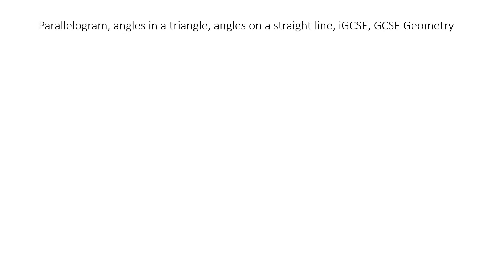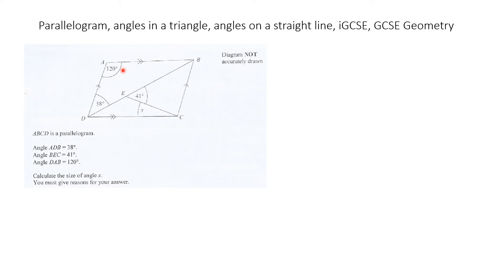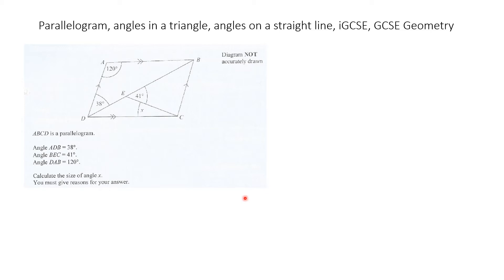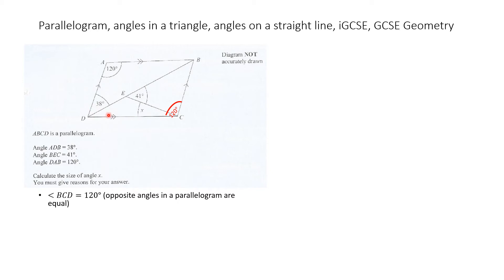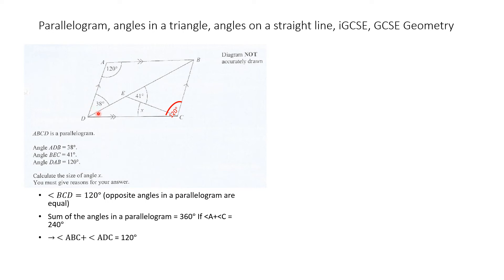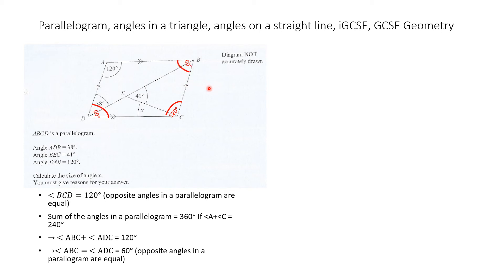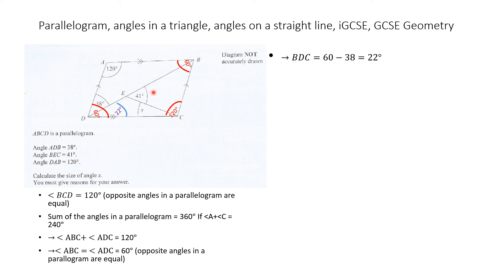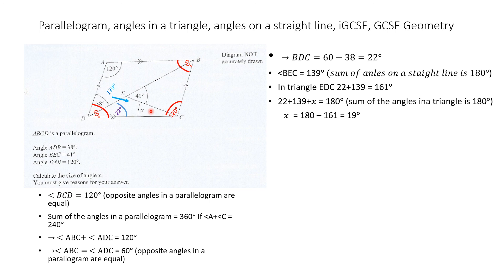Parallelogram, angles in a triangle, angles on a straight line, iGCSE, GCSE Geometry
properties of a parallelogram, properties of parallel lines and transversal ,angles on a a straight line and angles in a triangle